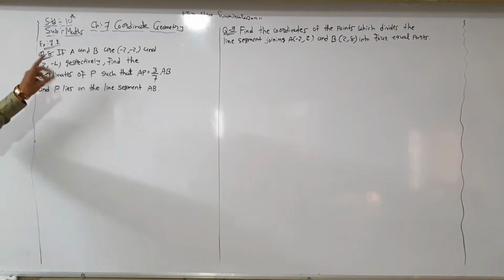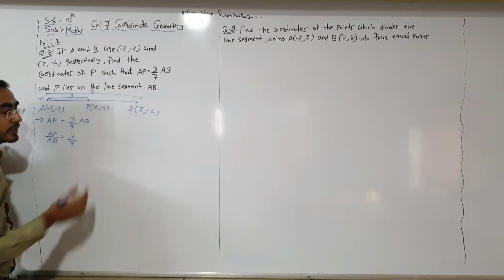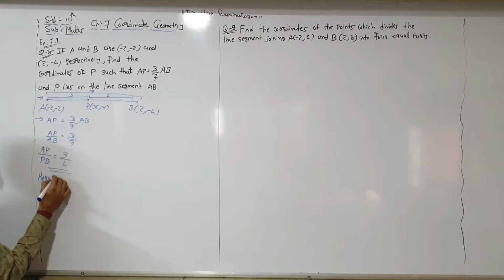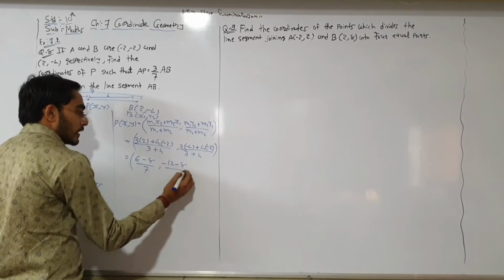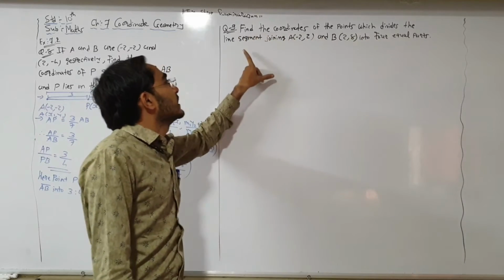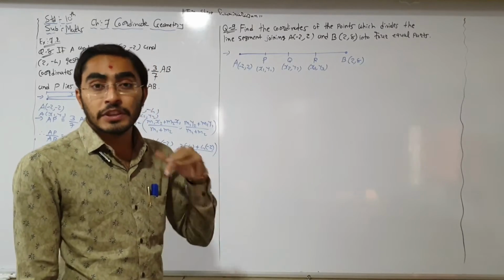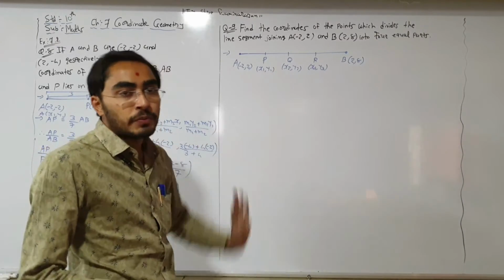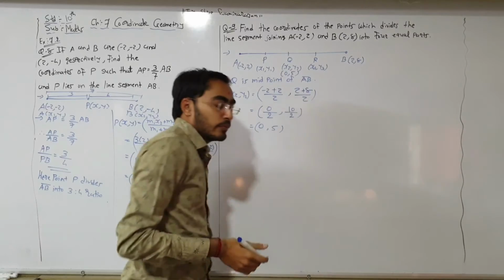Std 10 | Ncert | Coordinate Geometry | Ex-7.2(Q-8,9) | By Milan Dholariya | Part 14